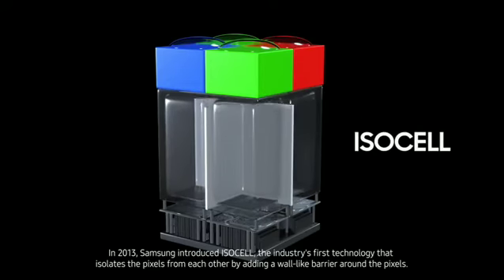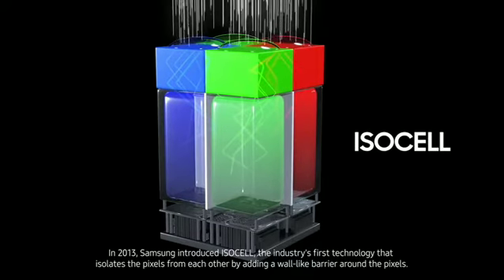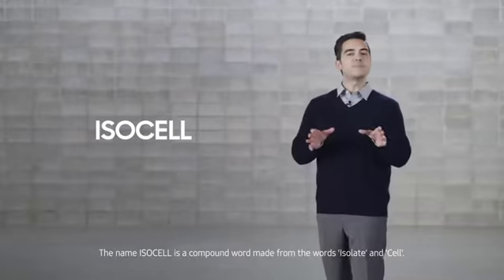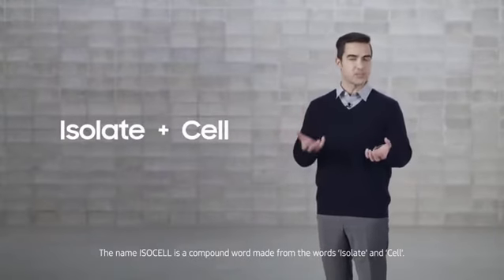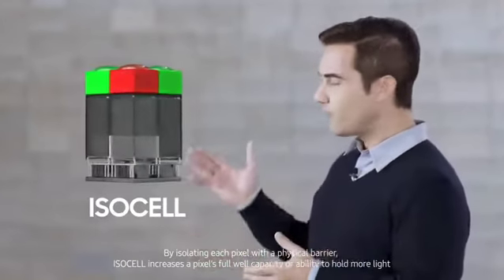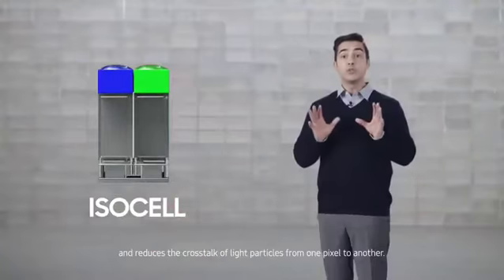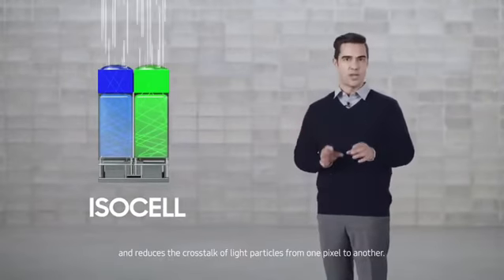ISOCELL Technology: Image Sensor Innovation Part 2 | Samsung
ISOCELL Plus, a next generation ISOCELL technology,replaces the metal grid on the pixels with an innovative material that minimizes optical loss and light reflection resulting in more accurate color reproduction and better light sensitivity.